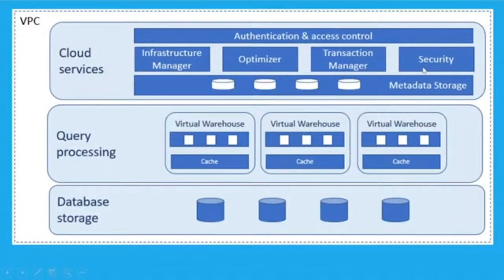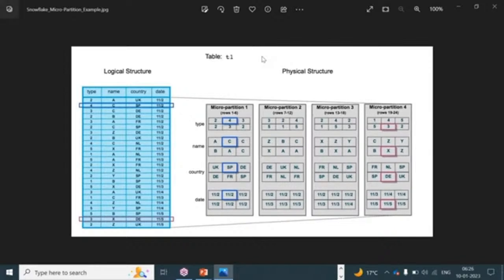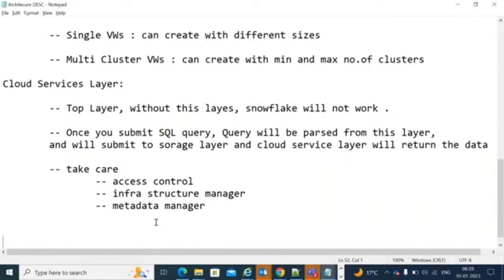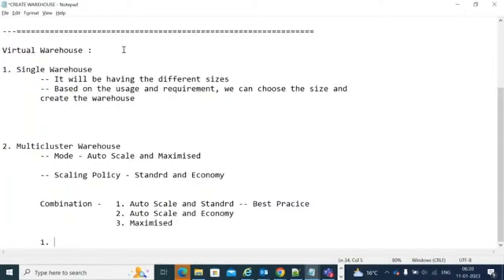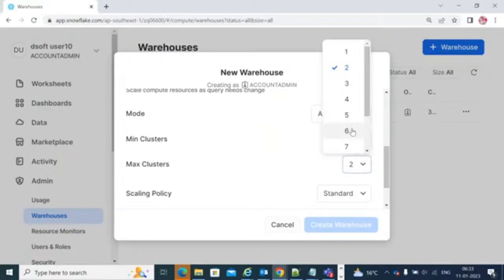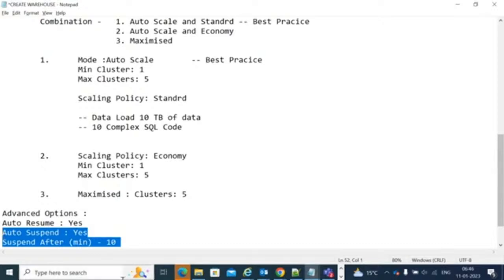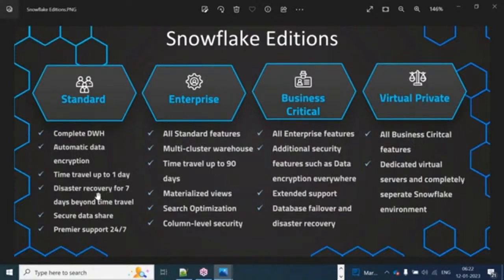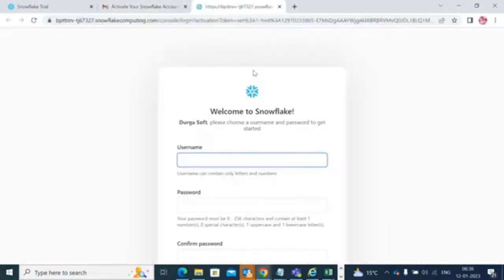SNOWFLAKE tutorials by Mr. Shekhar